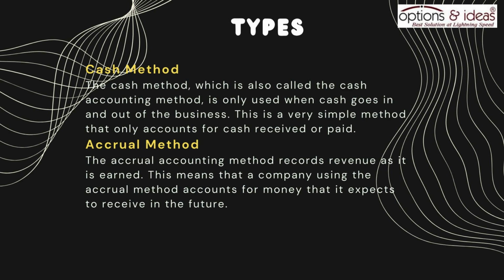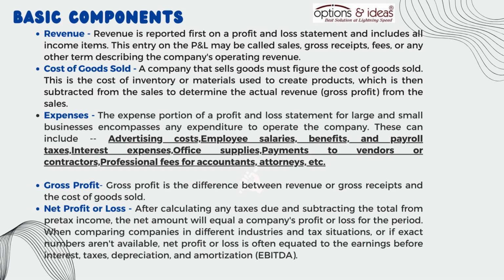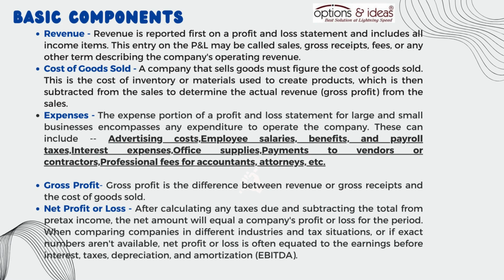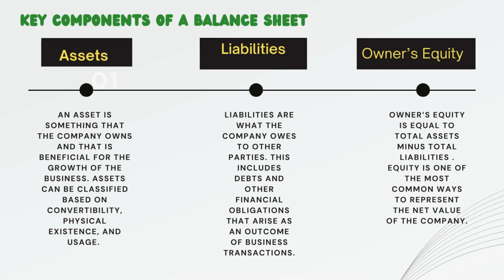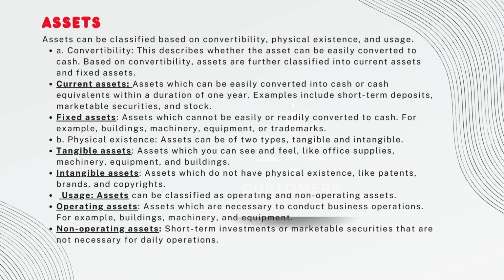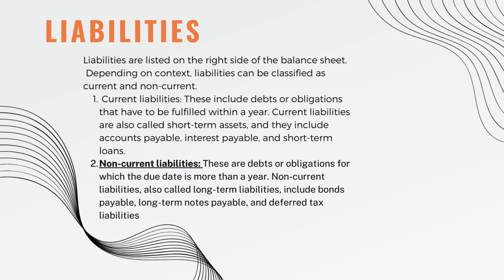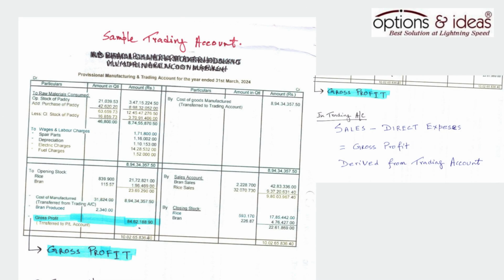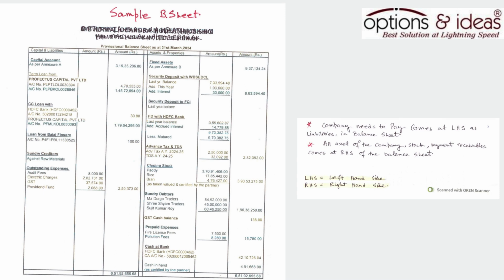Profit & Loss Account and Balance Sheet - How to understand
📊 Profit & Loss Account & Balance Sheet Explained! 💰

Want to understand financial statements like a pro? In this video, we break down the Profit & Loss Account and Balance Sheet in simple terms. Learn how businesses track income, expenses, assets, and liabilities to assess their financial health.